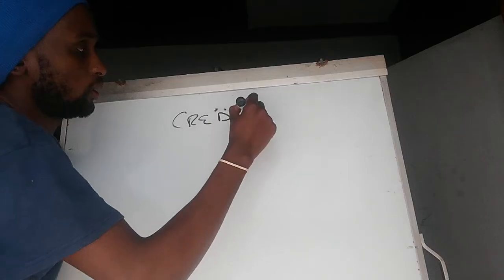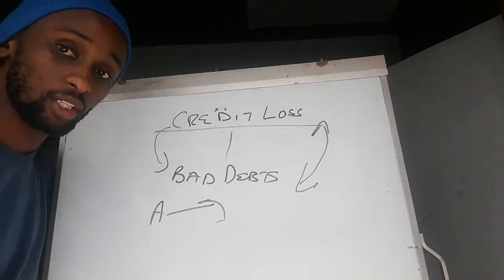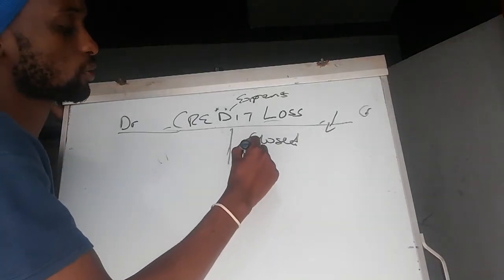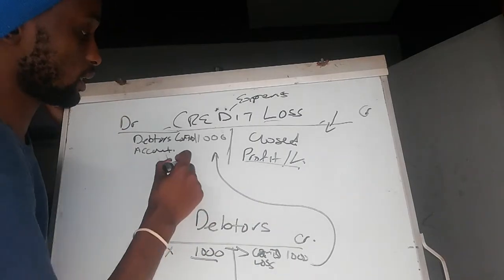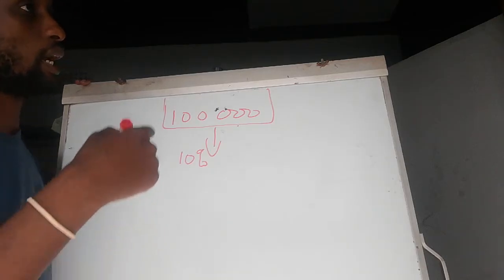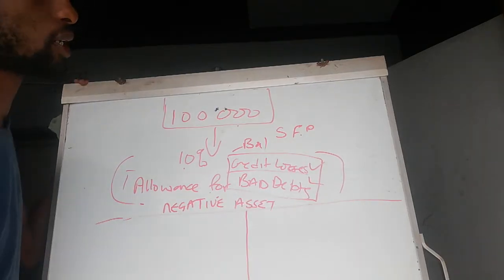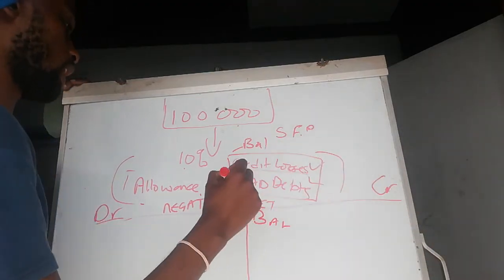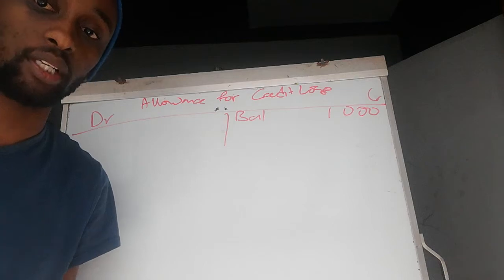Credit Losses, Bad debts, Allowance for Bad debts, allowance for credit losses. Unisa Fac 1502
Bad debts allowance